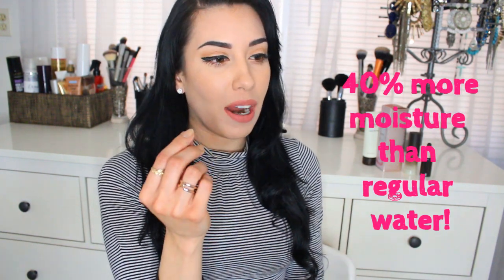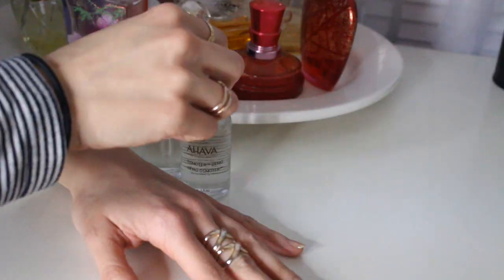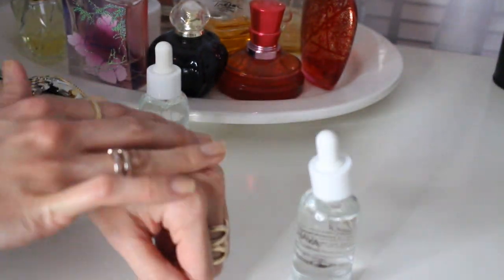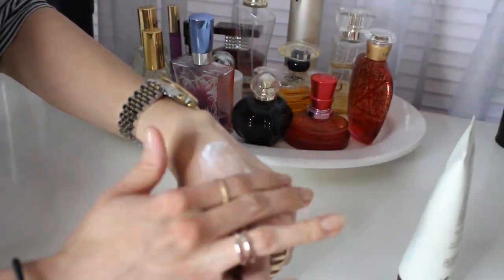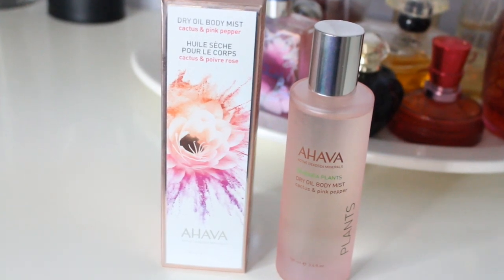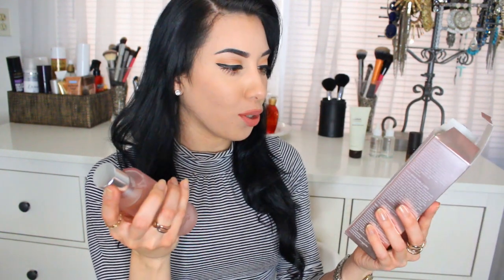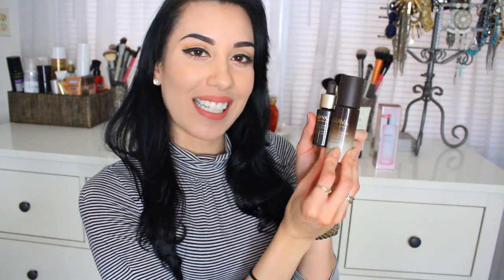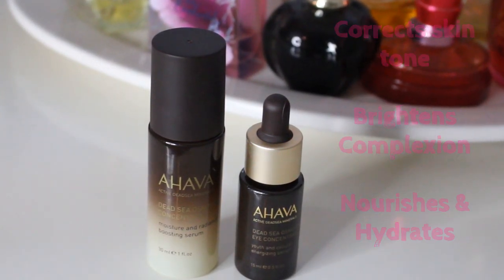Sexy Summer Skincare HAUL ❤ Dead Sea Minerals for Face + Body ❤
Enter $500 AHAVA eGift Card to enter the $500 AHAVA eGift Card Giveaway (ends April 9)

AHAVASkincare Twitter Party is Thursday, March 26 at 1pm ET and there will be $450 in AHAVA eGift Card prizes.
If you took the time to check my description box leave me the word SUMMER in your comment, I will be messaging 1 random commenter & sending you any item of your choosing that I mentioned in this video!!! XOXXO

♥♥♥♥ LINKS ♥♥♥♥